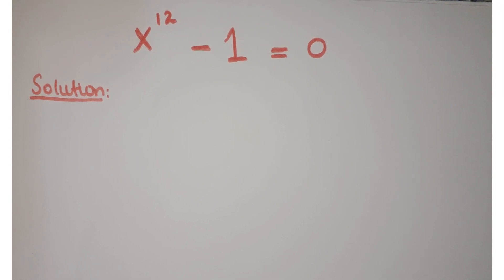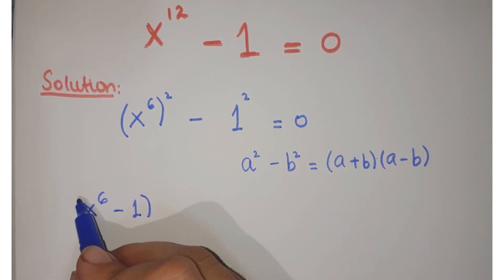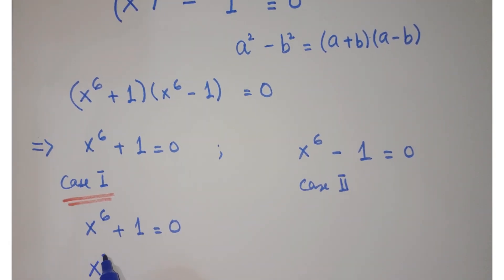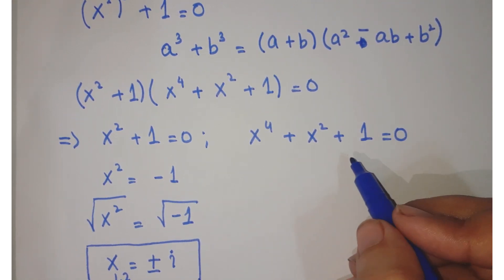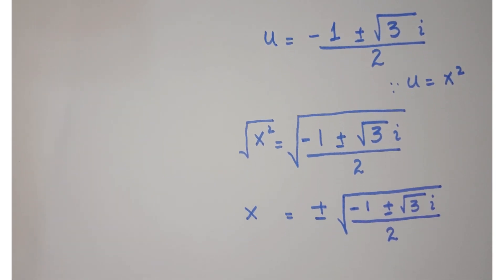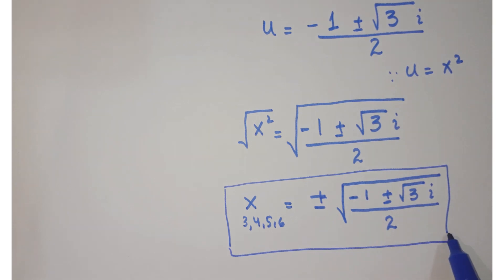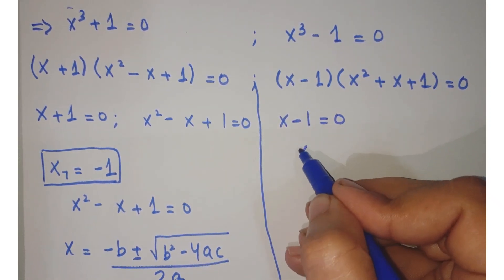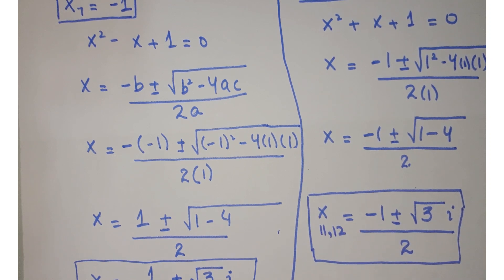a nice exponential question| quadratic polynomial| twelve degree equation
how to solve high power questions
algebraic Polynomials
how to solve algebraic Polynomials